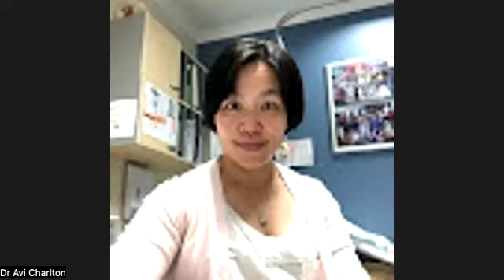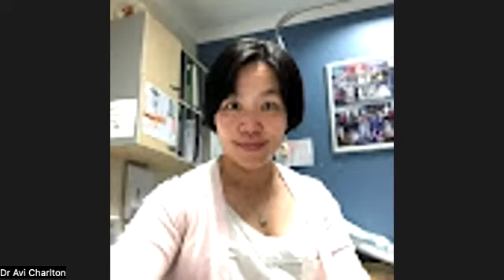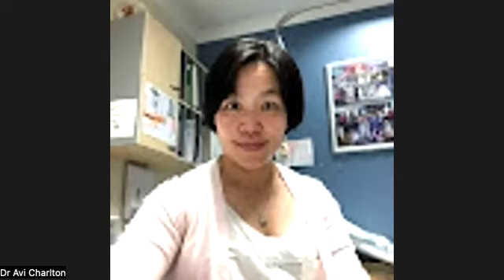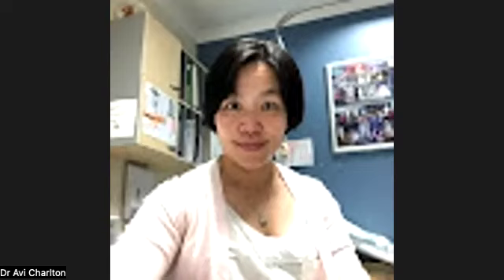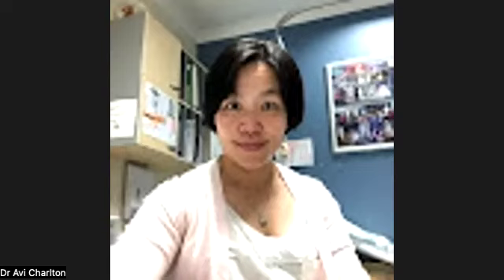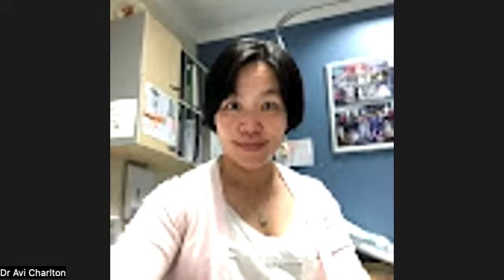Day 5 - Breathe Together with me - Light, slow and deep breathing